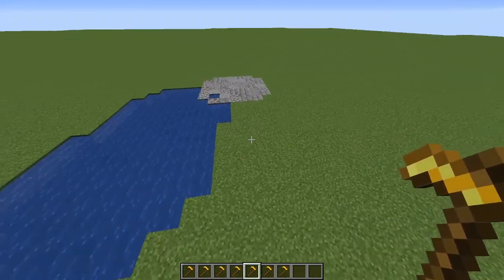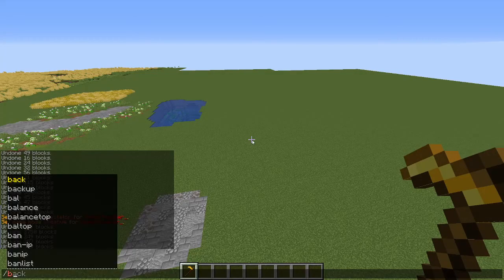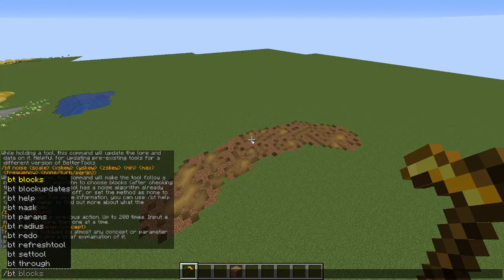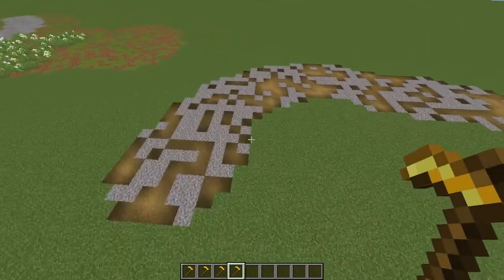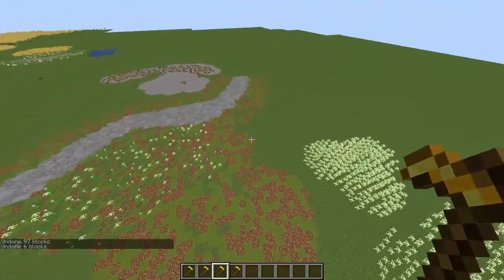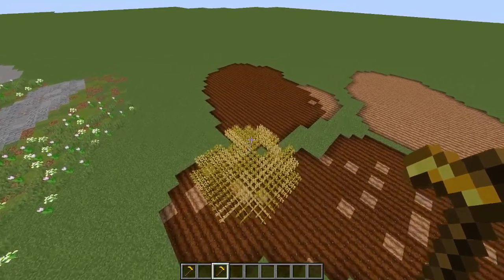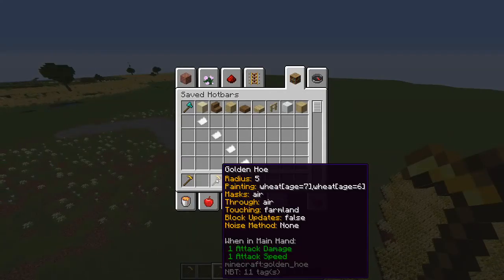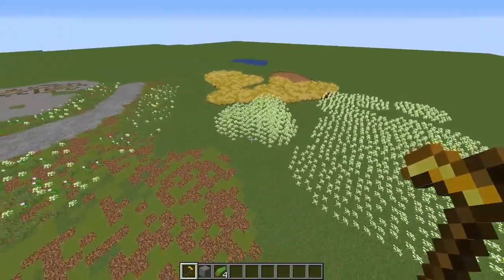BetterTools Basic Tutorial